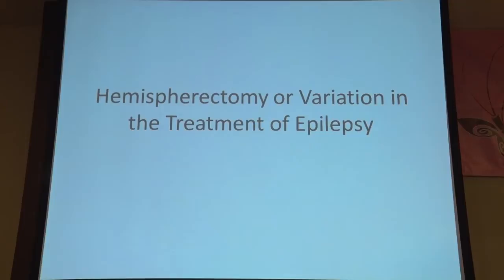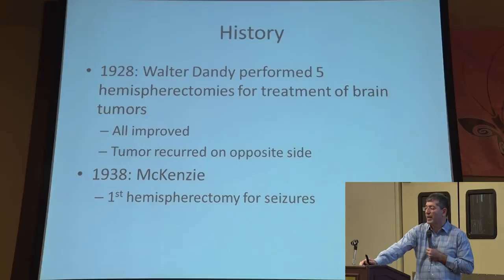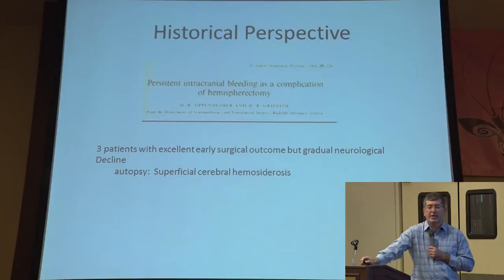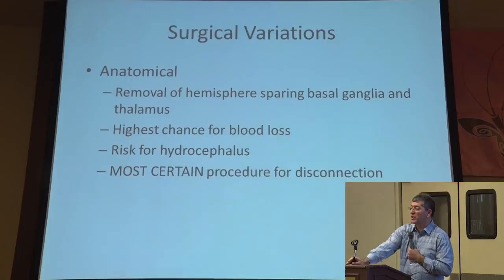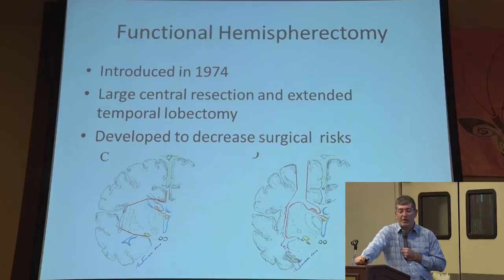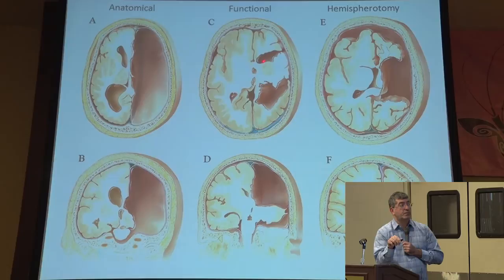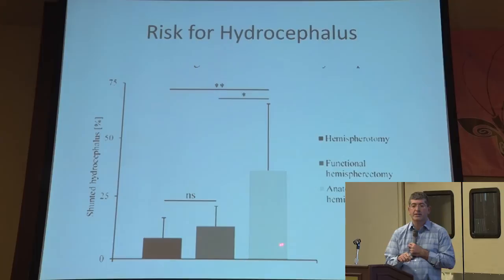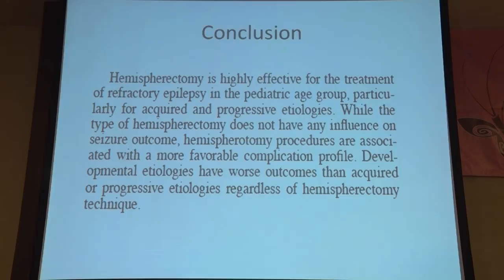Disconnection surgeries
Dr. George Jallo discusses hemispherectomy and other disconnection techniques at the 2015 Hemispherectomy Conference and Family Reunion.

The Brain Recovery Project is now the Pediatric Epilepsy Surgery Alliance. to learn more.